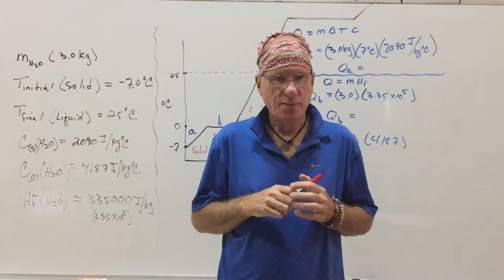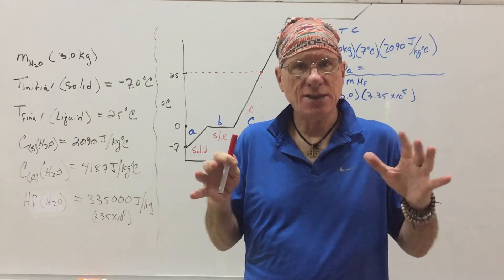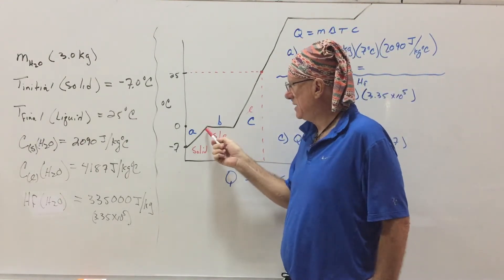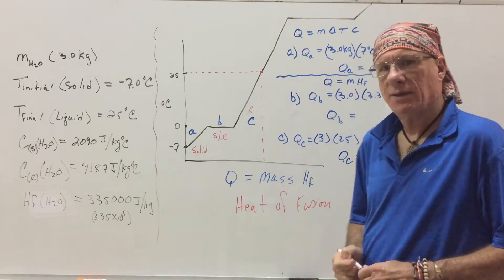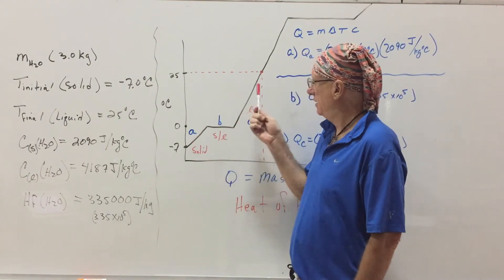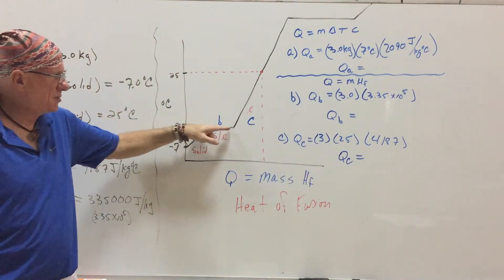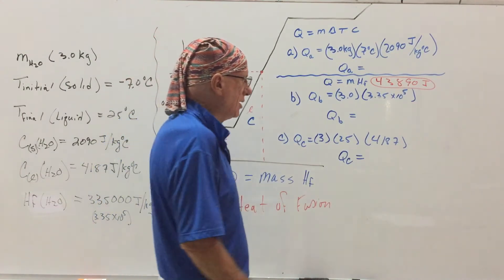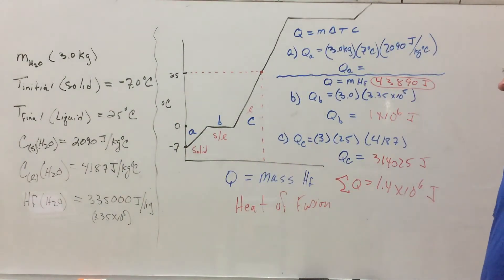Bird Bath: Exercise 16 Problem Set 11-2